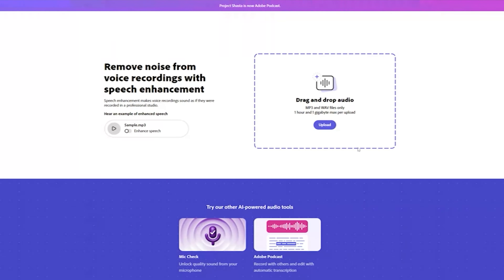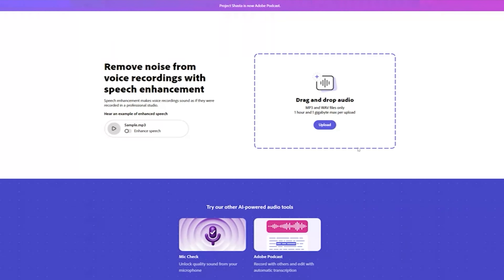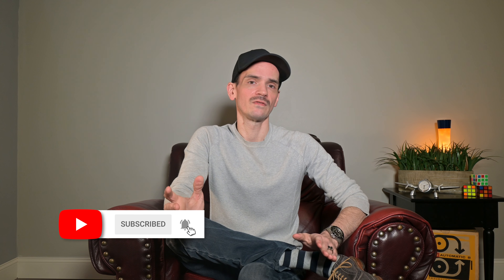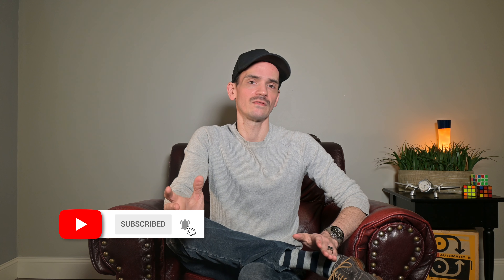Your Audio Sux but Let's Fix That | Rode Wireless Go II | Adobe AI Audio Enhancer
This week I test several  options for better audio in my videos. Options range from $300 all the way down to $1! I also go over the Adobe Artificial Intelligence Audio Enhancer that is free to use!